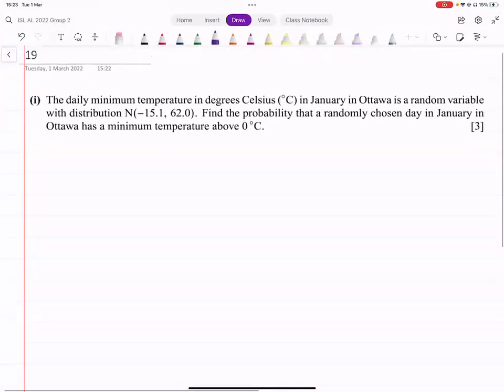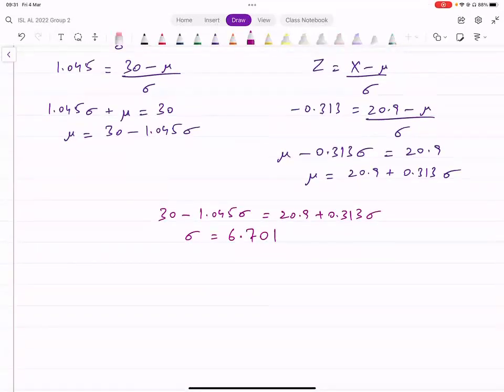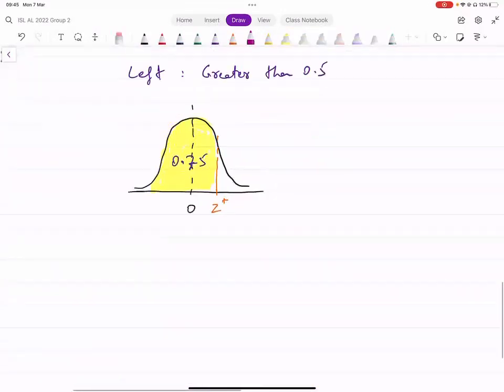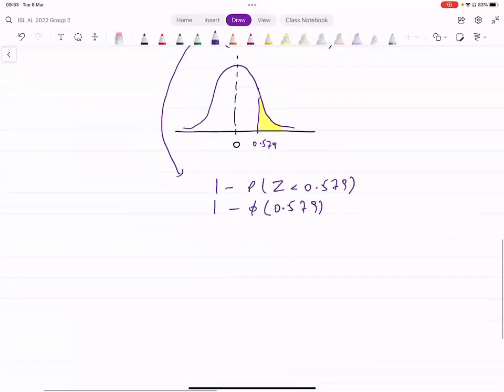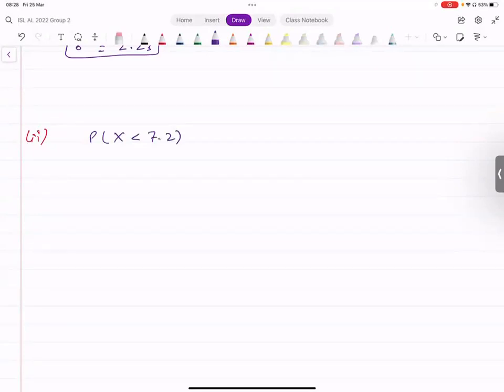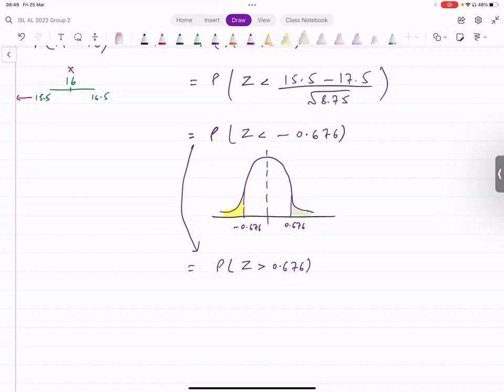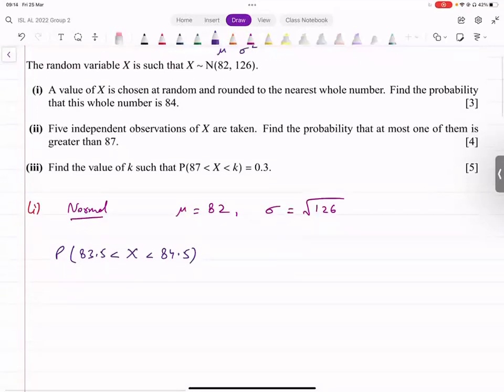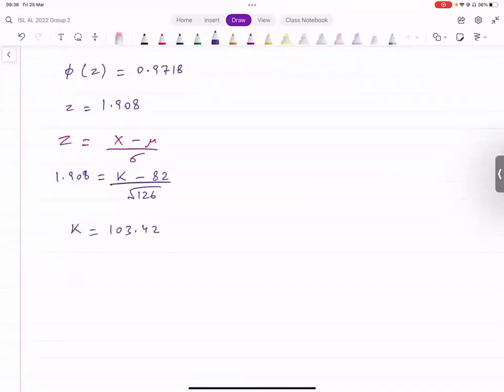S1 Normal Distribution | Past Paper Questions | AS & A level Math 9709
0:00:00 Easy-Medium Questions
1:16:30 Difficult Questions